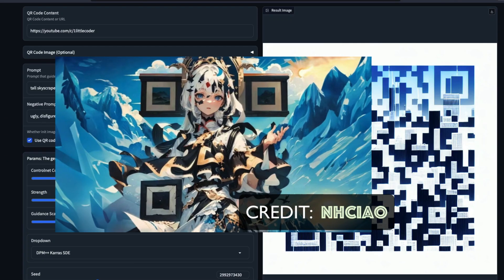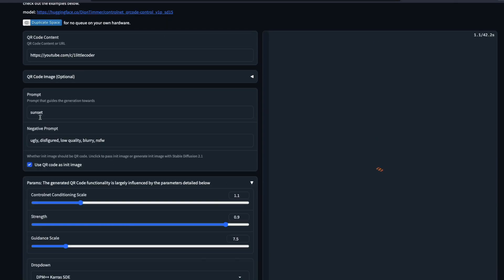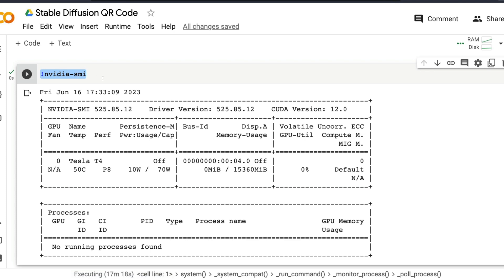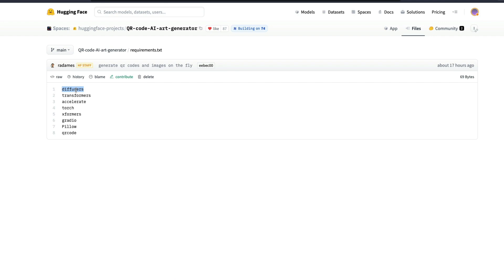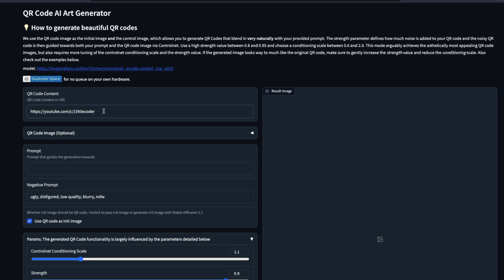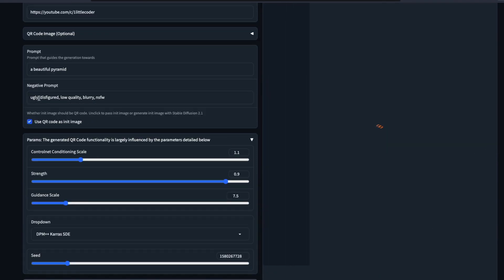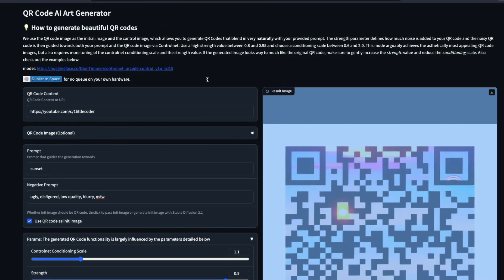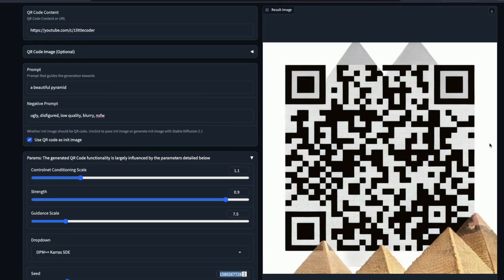Make VIRAL AI QR Codes with Stable Diffusion [Python Code]